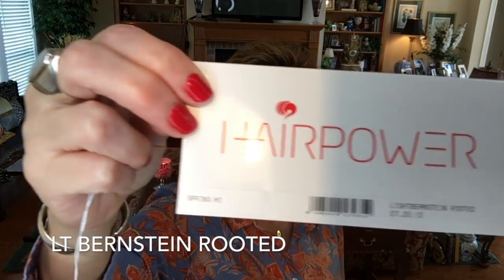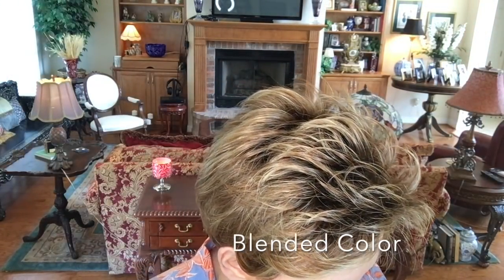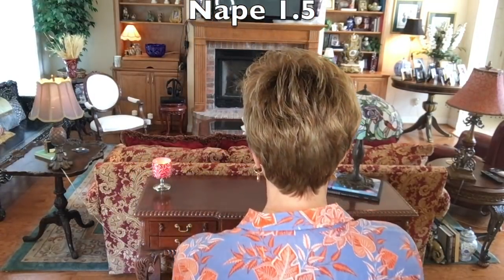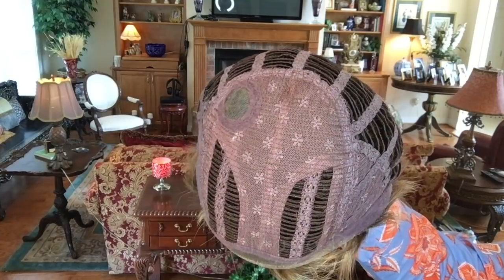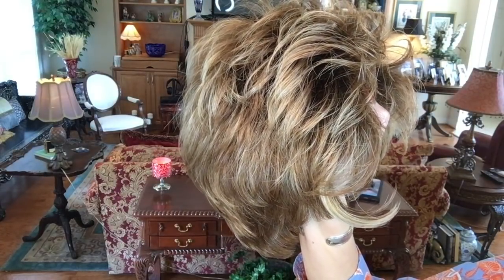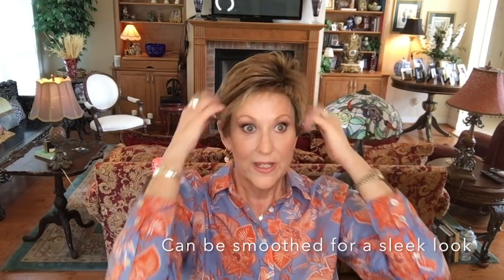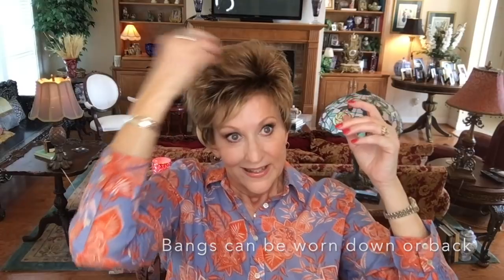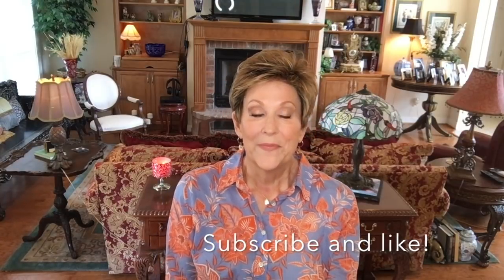Ellen Wille SPRING HI Wig Review | Lt. Bernstein Rooted | CRAZY WIG LADY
Ellen Wille's Spring HI is a short, sassy, fun pixie! Spring HI is a true "shake and go" wig that can be worn right out of the box! If you need a summer wig that can get you out the door in a matter of seconds try Ellen Wille's Spring HI!

Check out WigStudio1